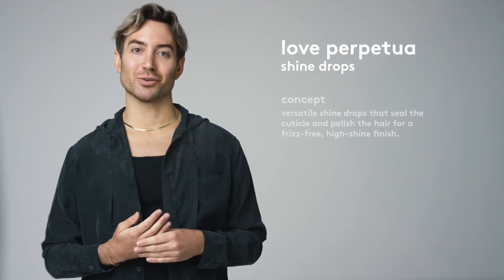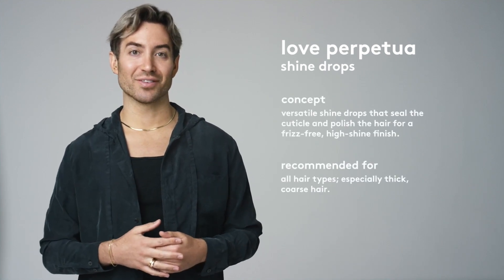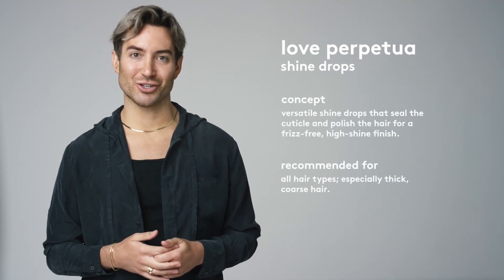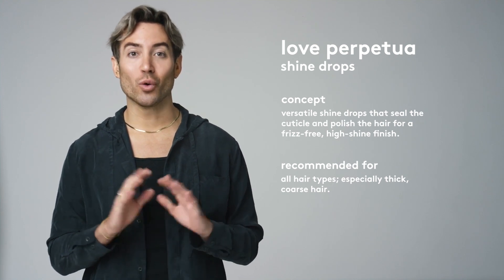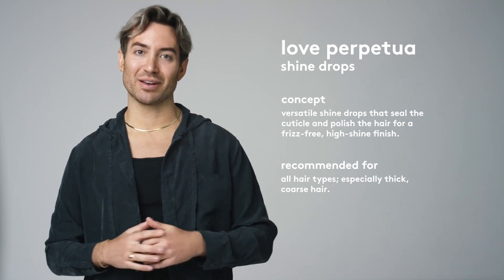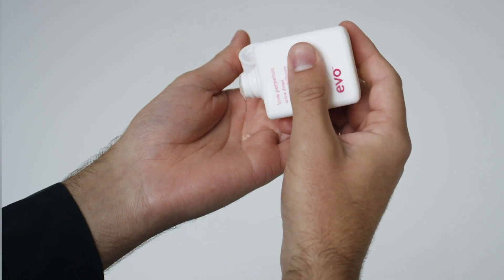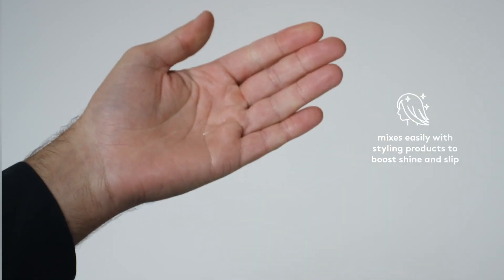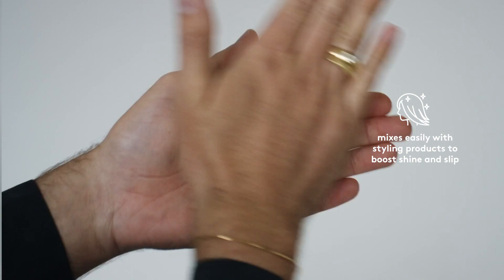product knowledge: love perpetua shine drops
versatile shine drops that seal the cuticle and polish the hair for a frizz-free, high-shine finish.